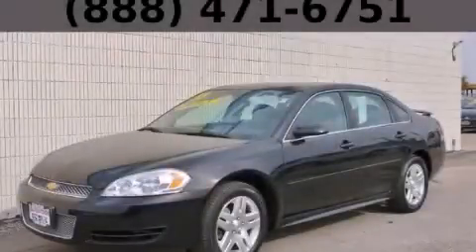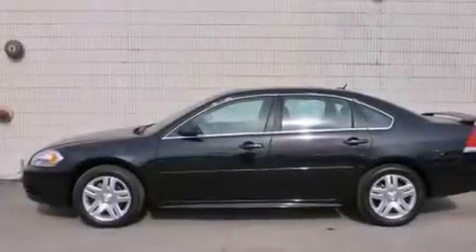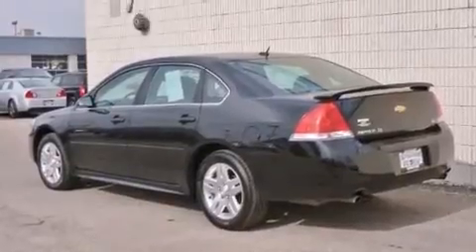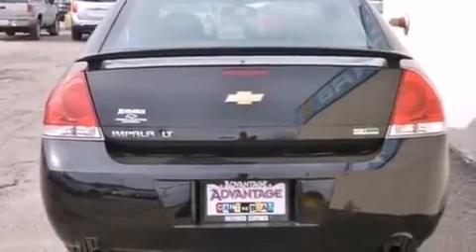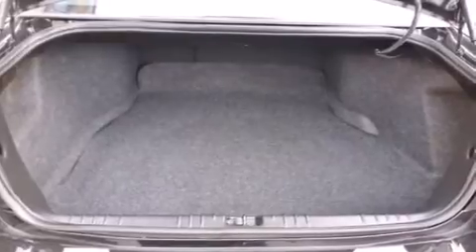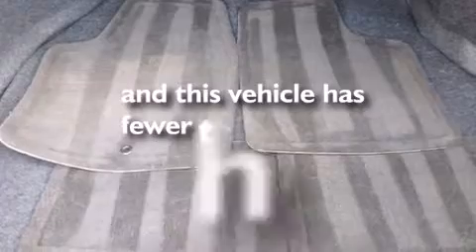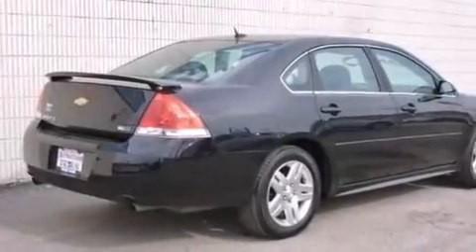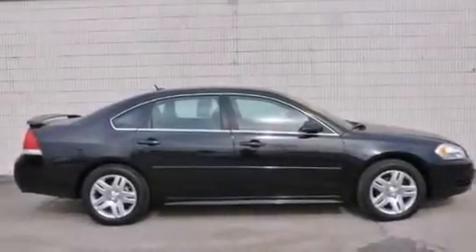2013 Chevrolet Impala Chicago IL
Year : 2013
 Make : Chevrolet
 Model : Impala
 Engine : 3.6L SIDI DOHC V6 VVT Engine
 Trans . : Automatic
 Exterior : Black
 Miles : 32,019
 Interior : Other

 115 W South Frontage Rd.

 Pre-Owned 2013 Chevrolet Impala  Bolingbrook IL